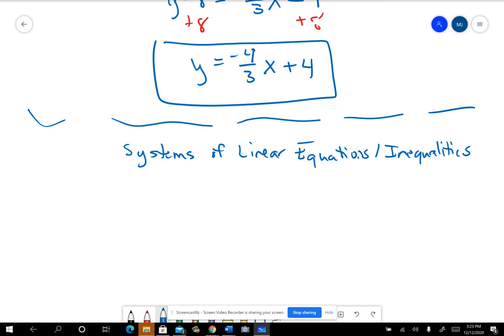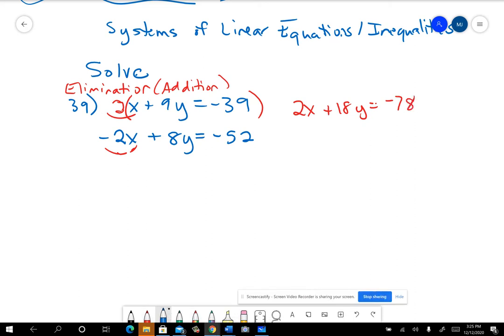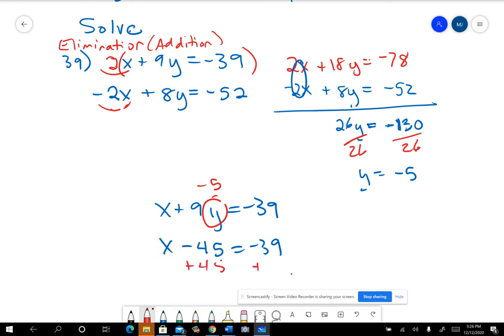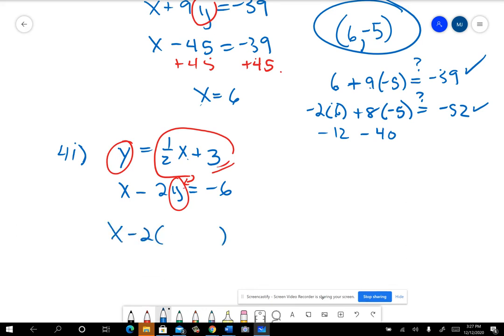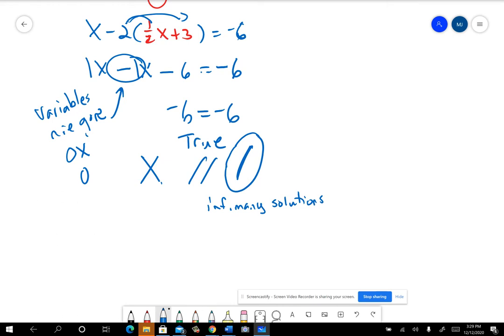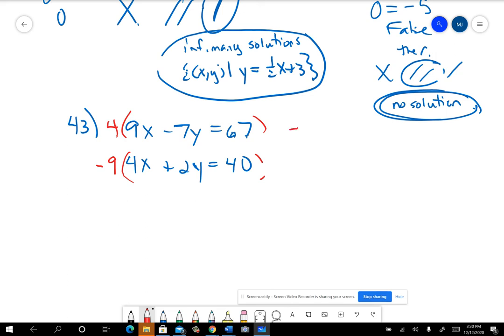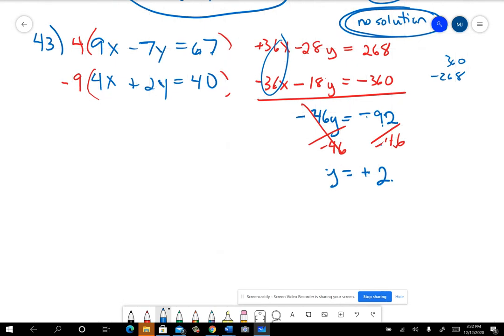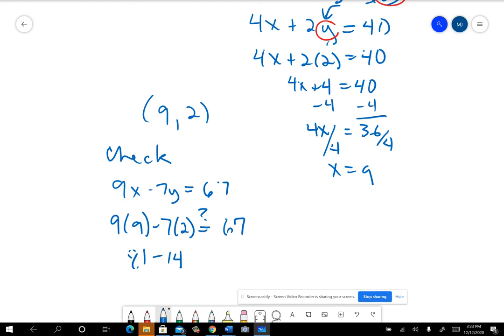Chapter 7 - 38-44